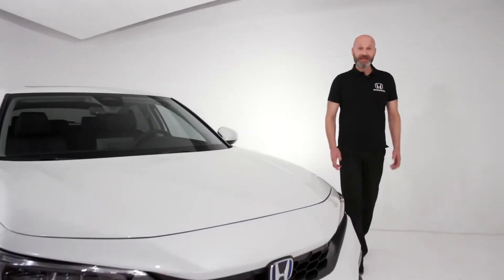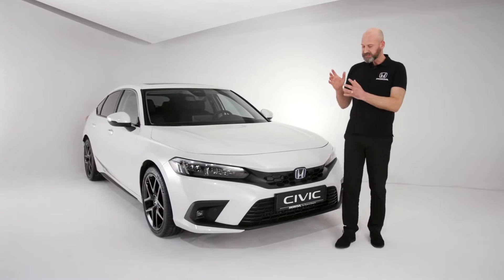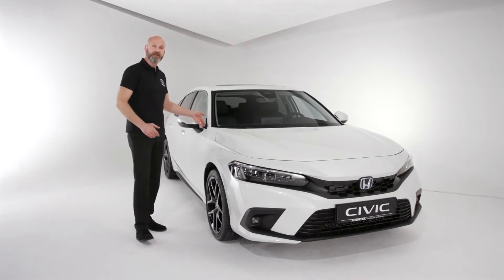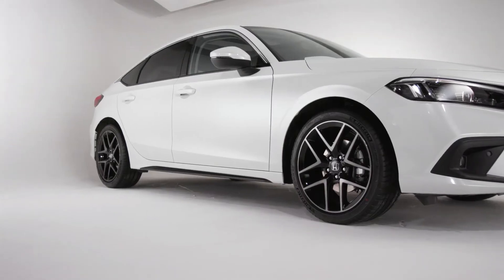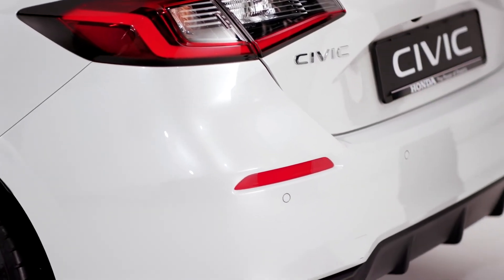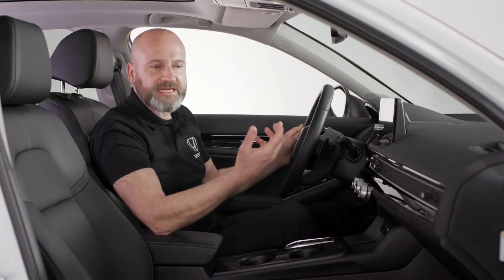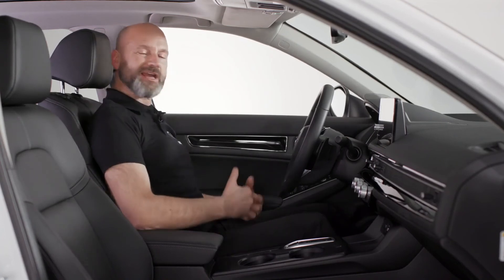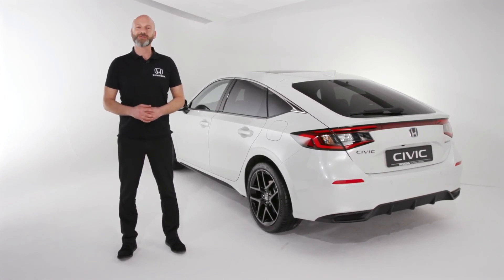Civic e:HEV Reveal Video